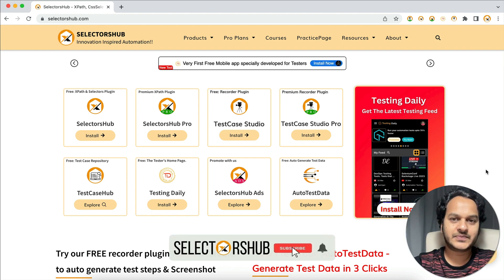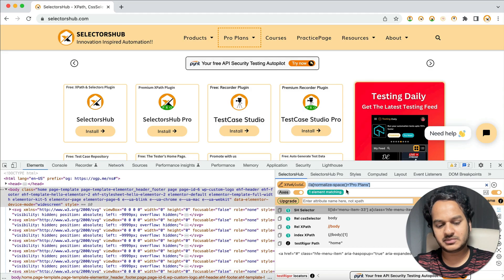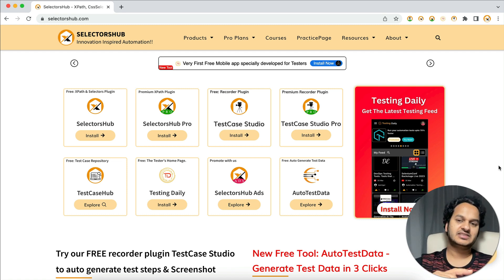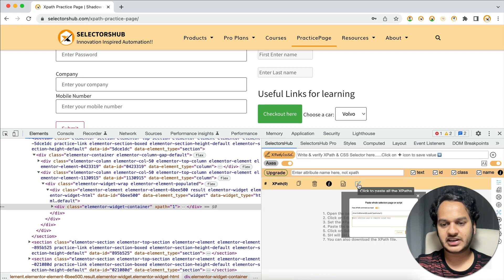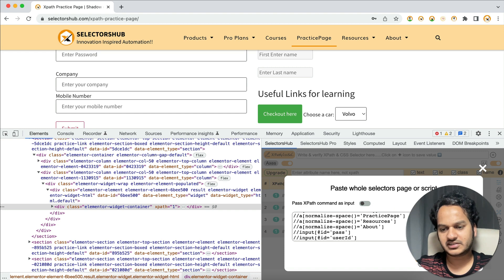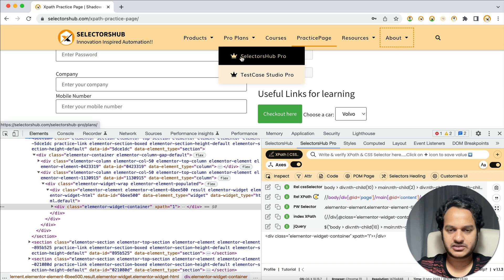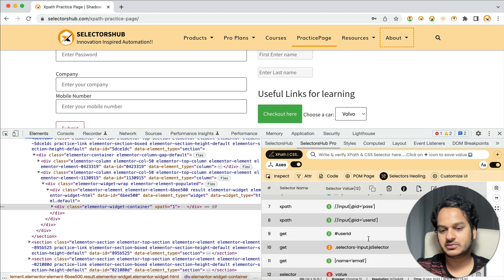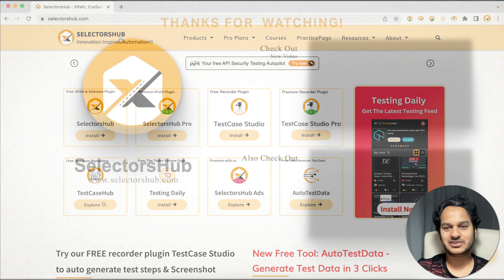How to fix all broken XPaths and Selectors on UI Change without wasting any time?